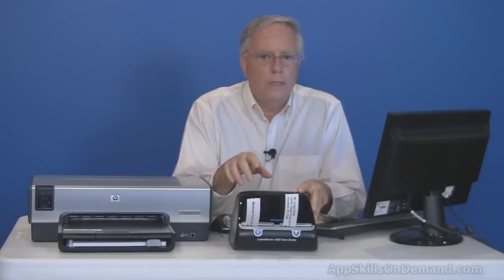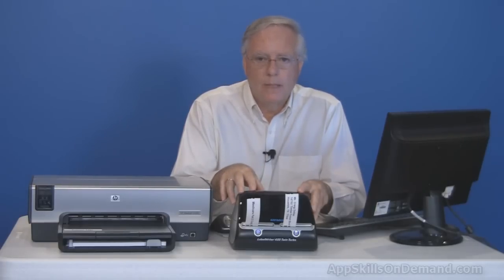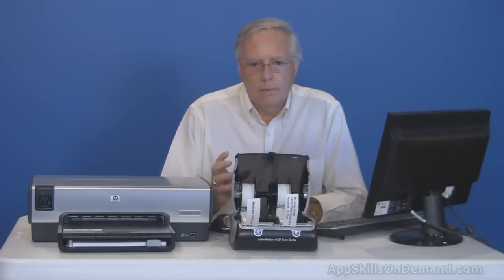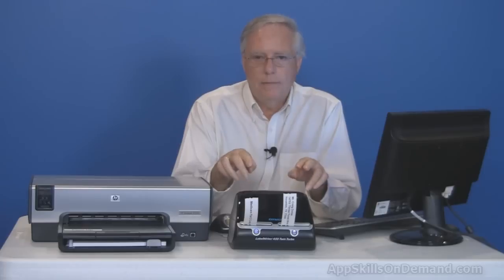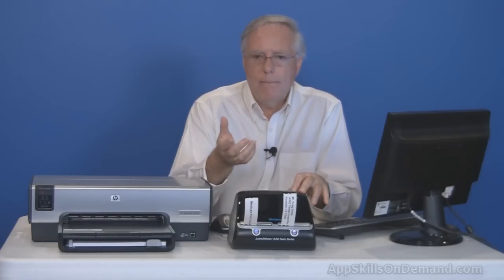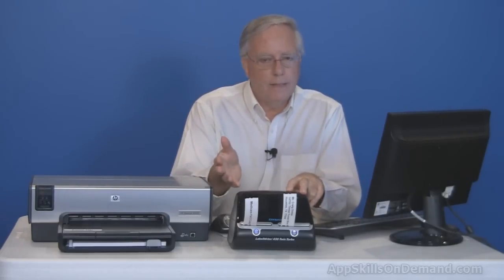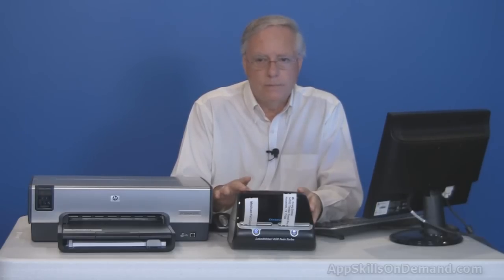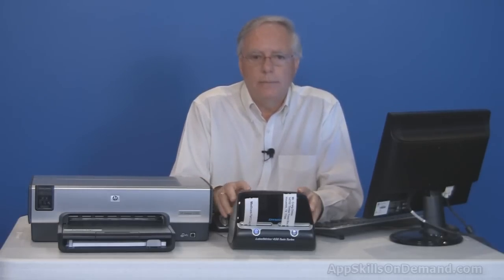DYMO 450 Twin Turbo Lesson 1 - Welcome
Lesson 1 of 10 video tutorials for printing labels with the DYMO LabelWriter 450 Twin Turbo.  Save yourself the frustration and wasted labels with my lessons which cover everything you need to get the most from your DYMO LabelWriter 450 Twin Turbo.